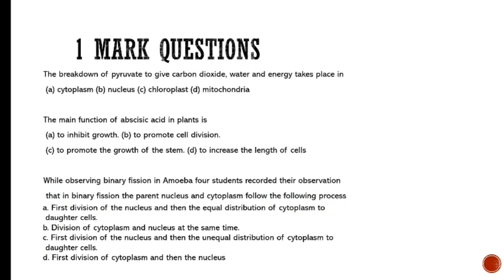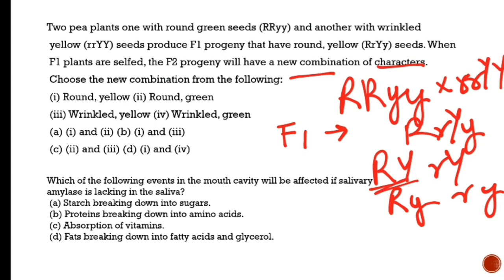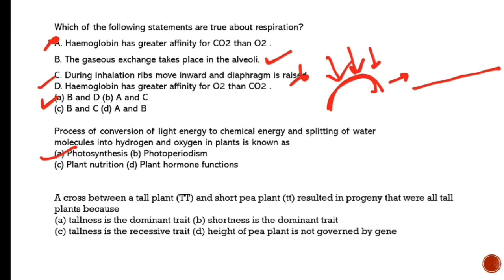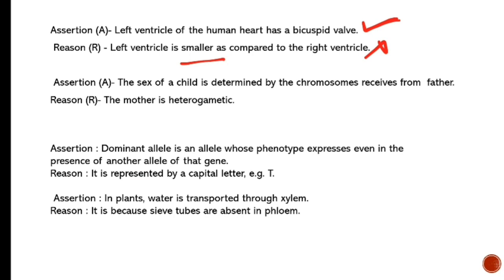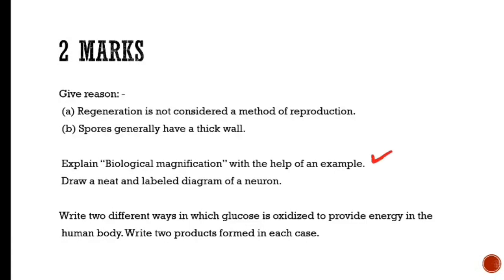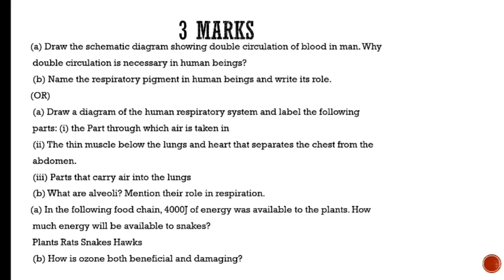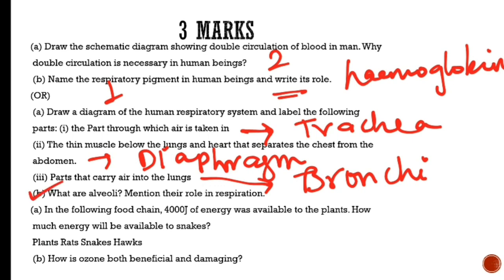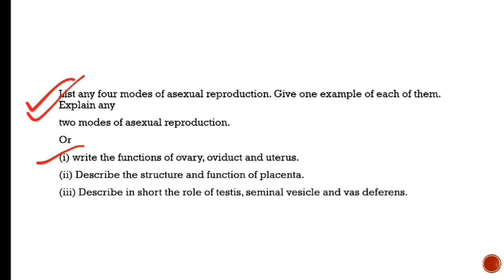Class 10 Cbse Biology Important Questions One Shot Video#cbse#cbse2024